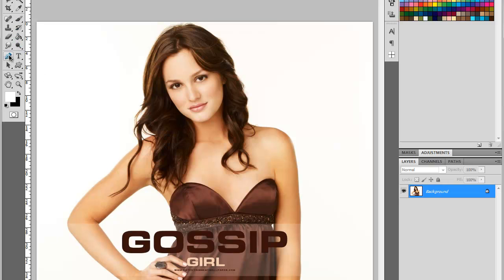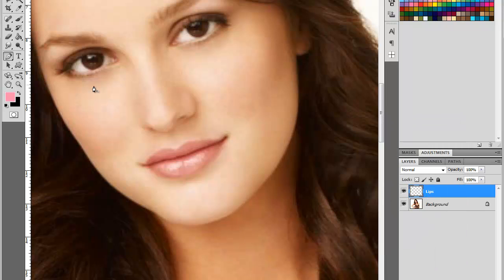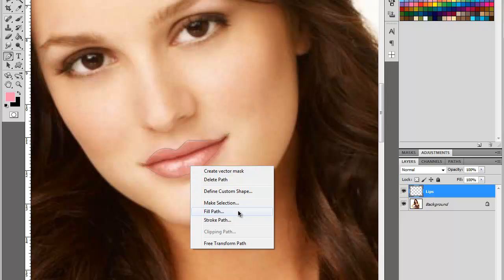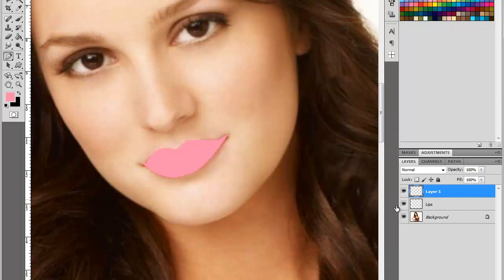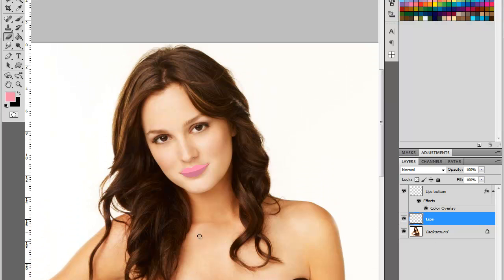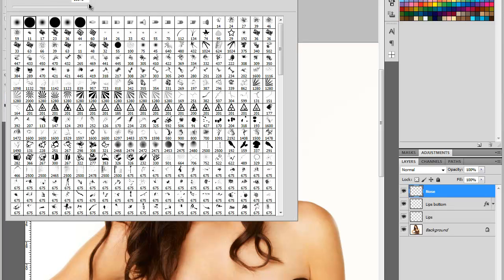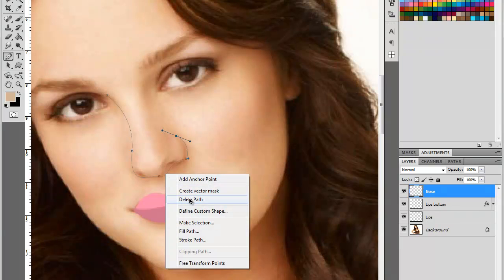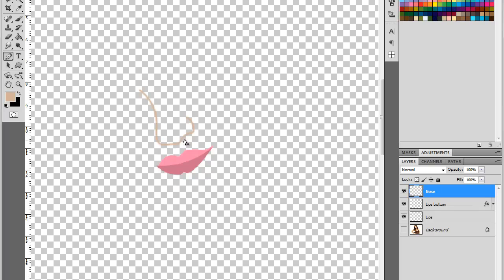Tutorial-Vectorizing Photos in Photoshop CS5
I used this technique in my avatar. If you need any help add me on skype. rcjake97. Also, this is time consuming so put on iTunes and GO GO GO! haha.